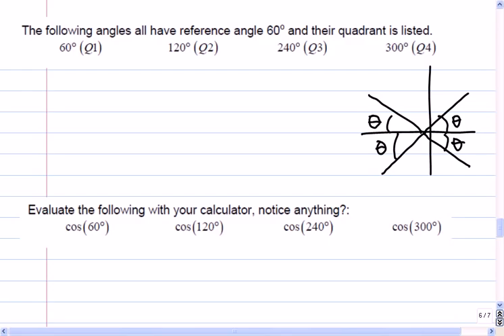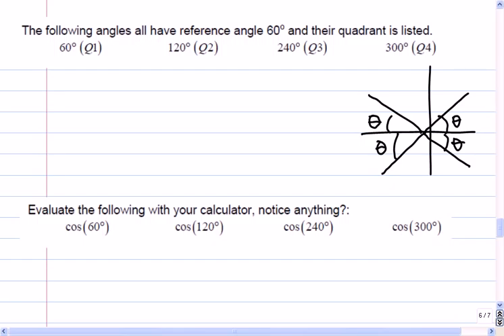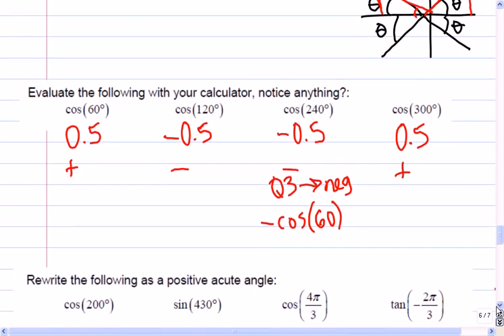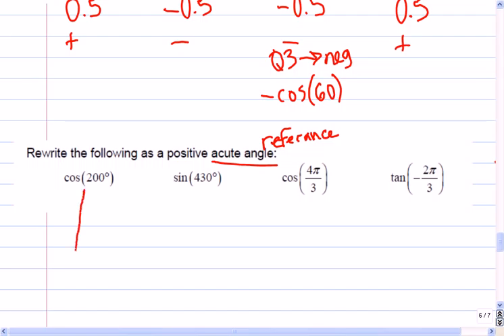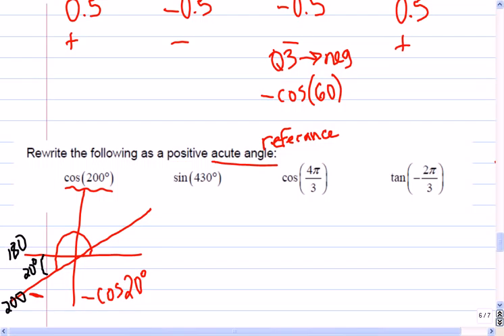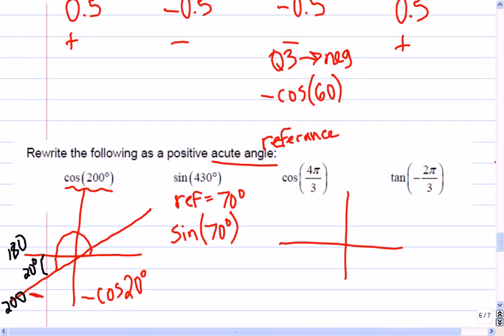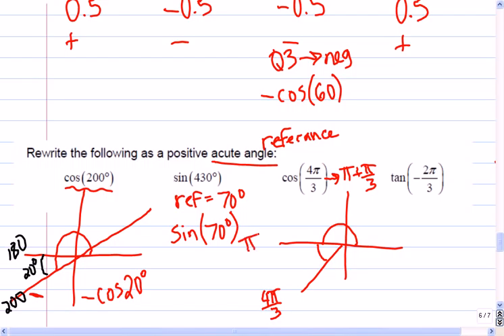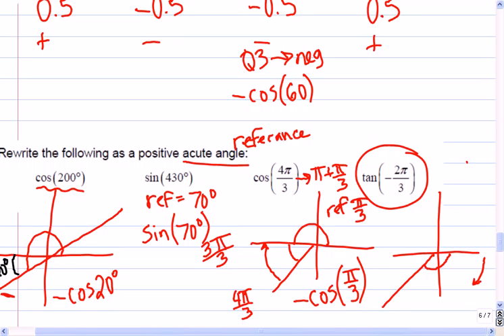Mr Joyce Math 12 - Unit Circle IV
Today we looked at the connection between the unit circle and radian measure and the sine and cosine ratios